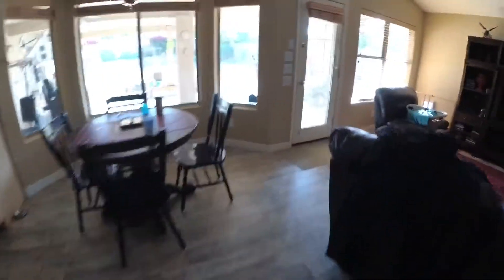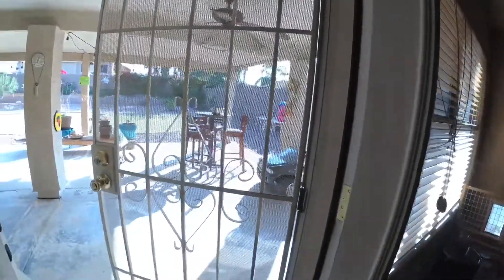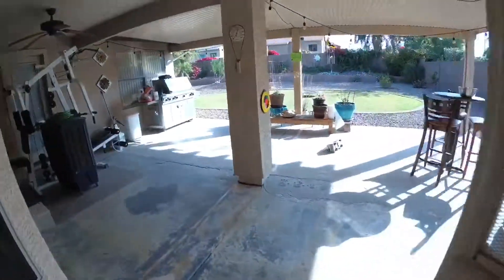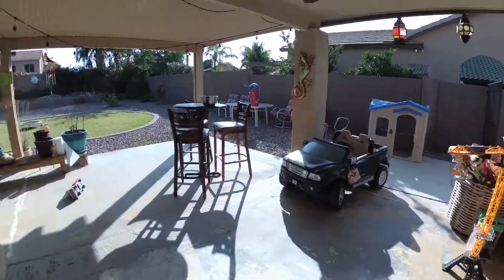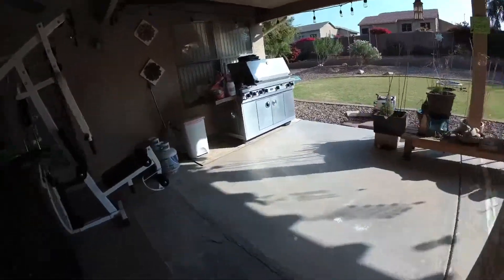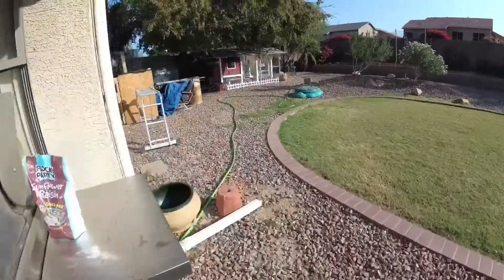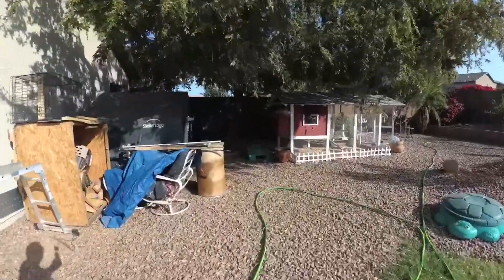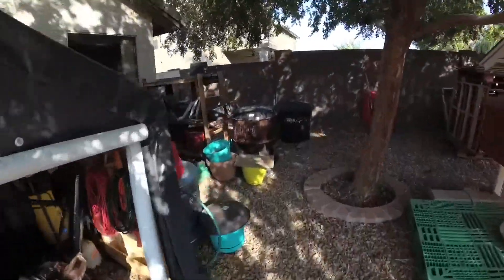Yi 4K Action Camera Review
Please leave some comments on what you think is best my IPhone 6plus or the Yi 4K+ Action Camera😎